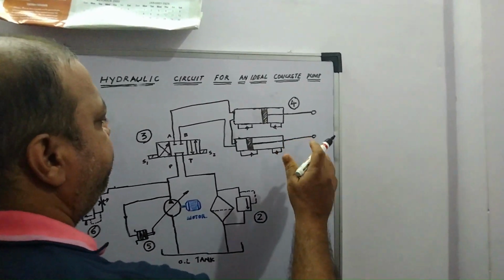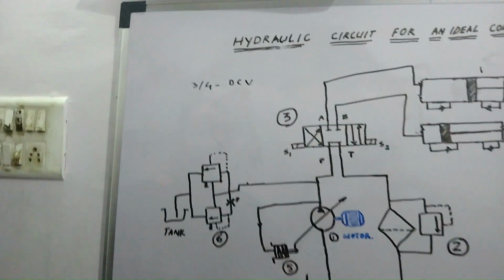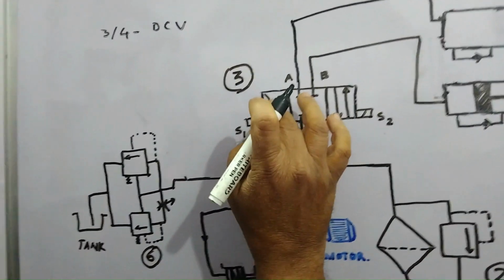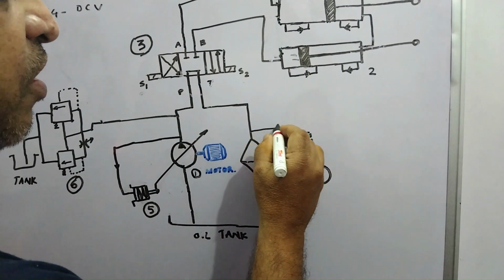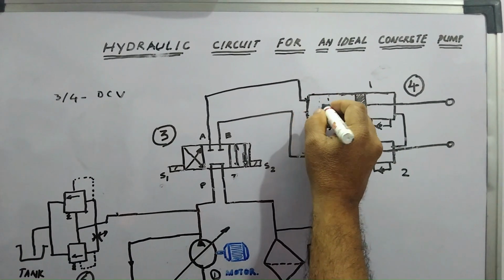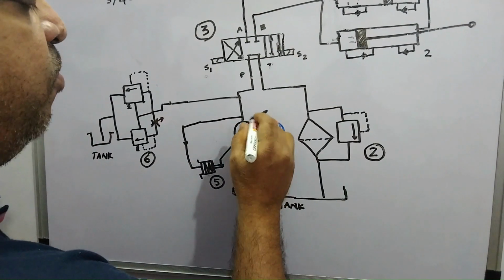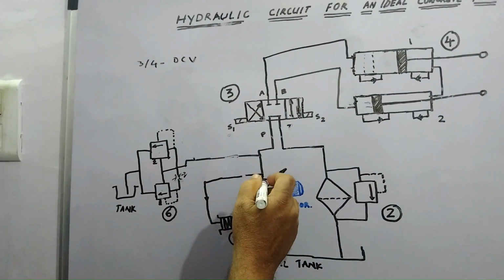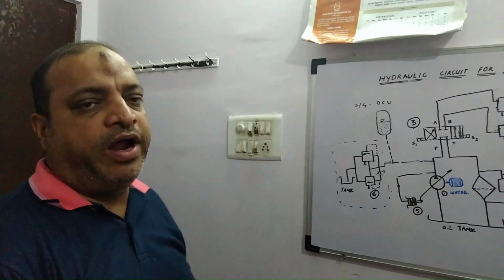Hydraulic Circuit For An Ideal Concrete Pump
late.